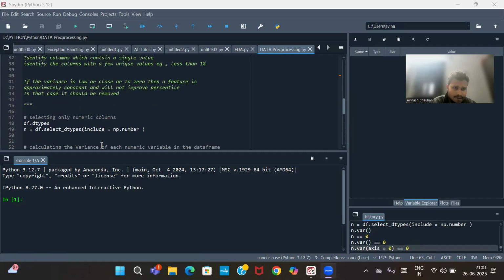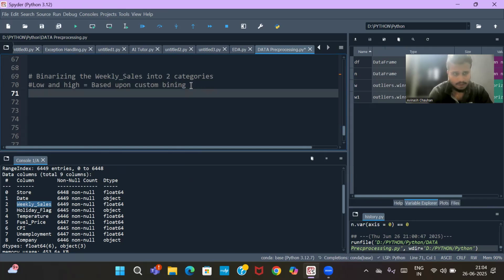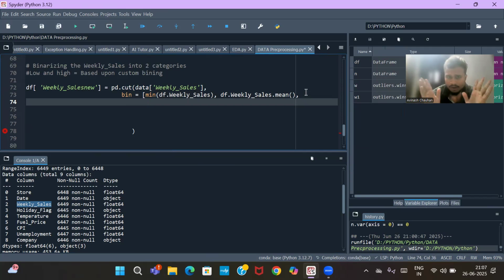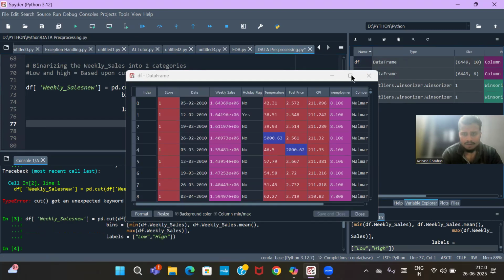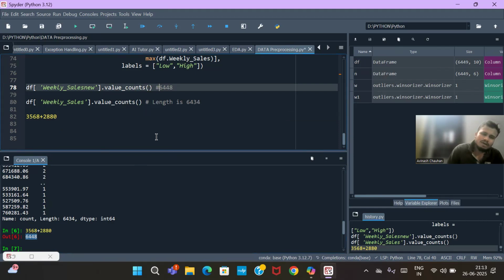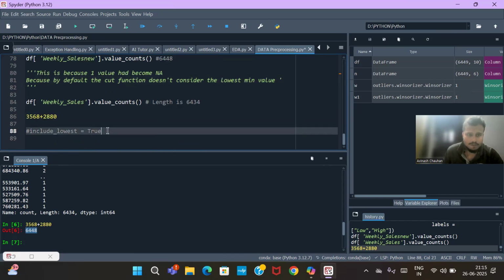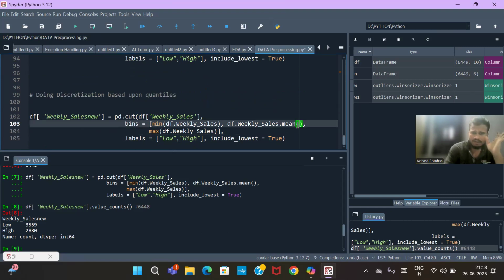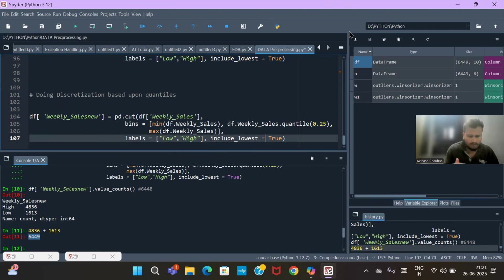Day 56/365 Learning Data Science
Discretization